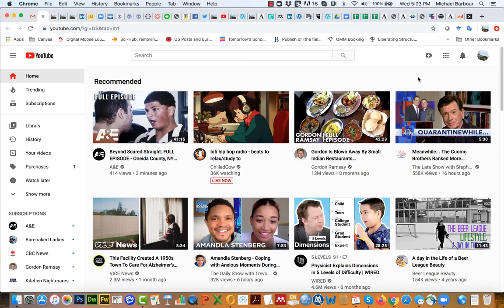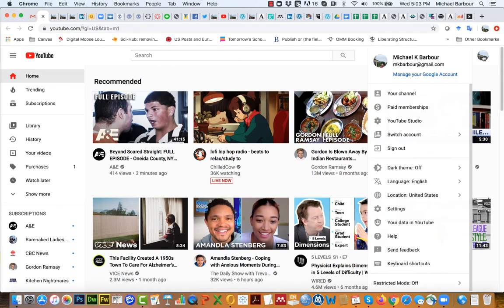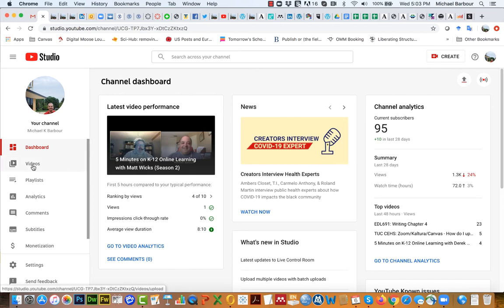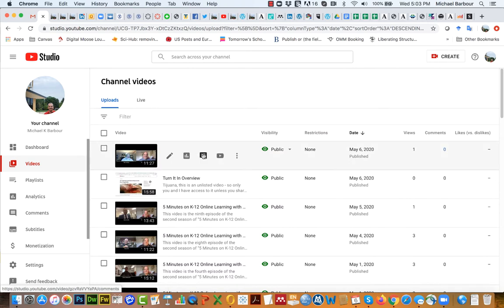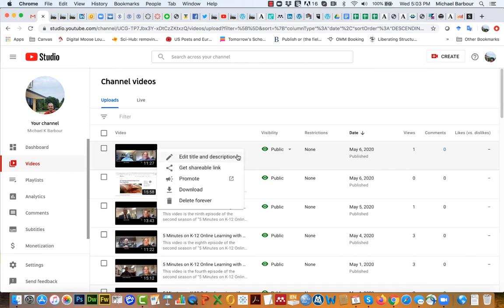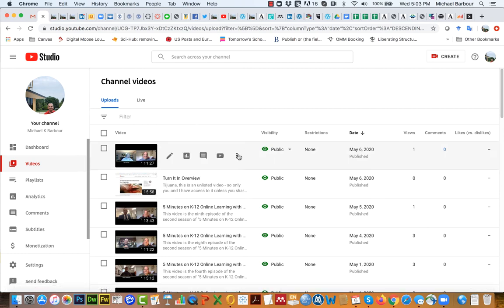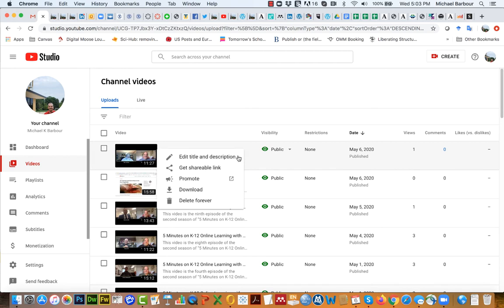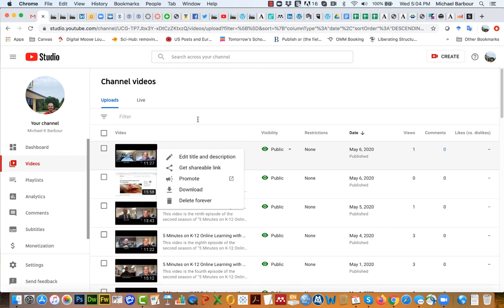Downloading A Video from YouTube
Lorissa, this is an unlisted (i.e., not publicly available in listings) video that I created for you on how to download a video in the new YouTube Studio.